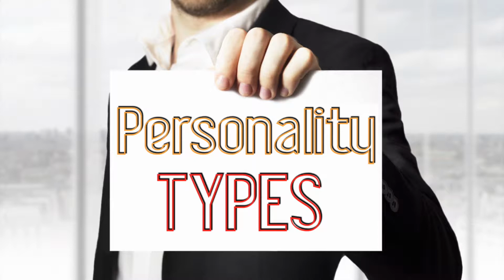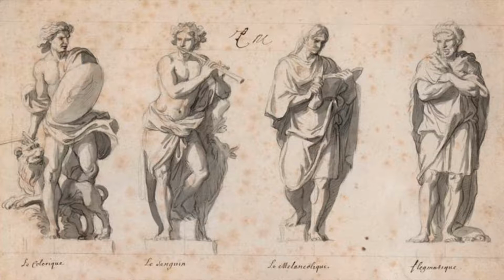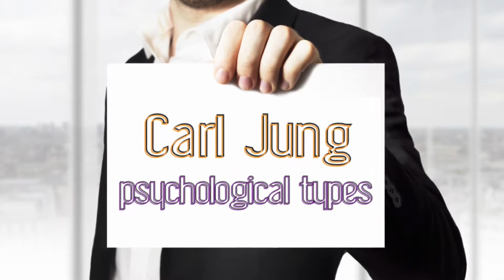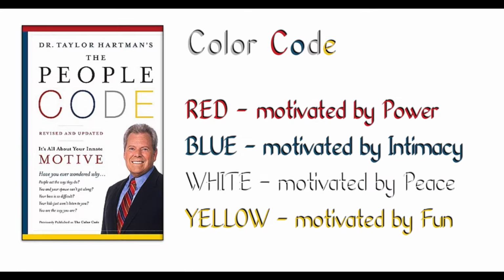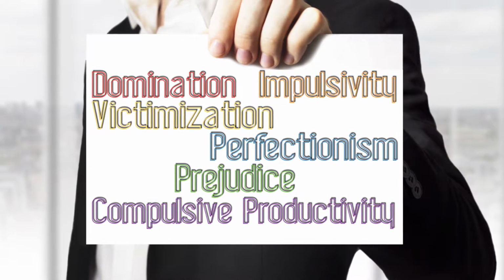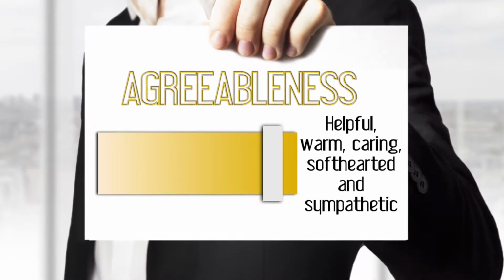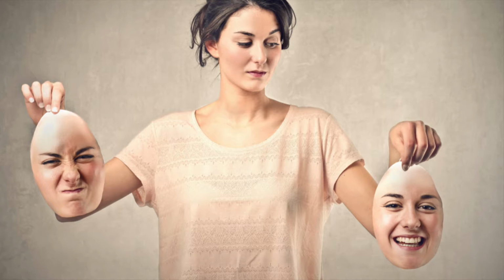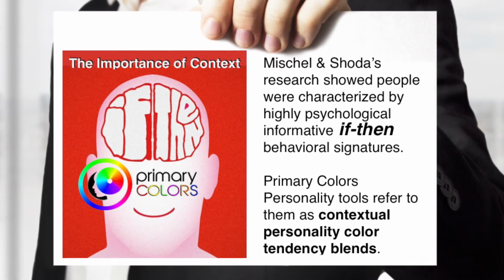The Why behind Six Colors Primary Colors Personality Test by Dawn Billings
Dawn Billings succinctly explains the history of personality assessments, and how Primary Colors is different, unique, more effective and easier to use and understand than most personality inventories.